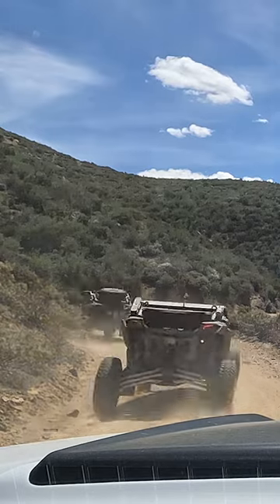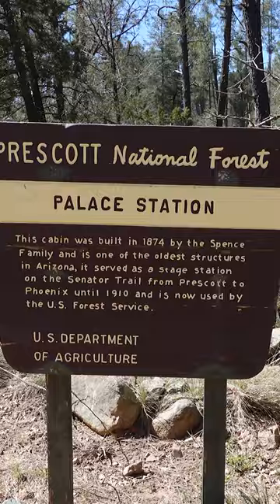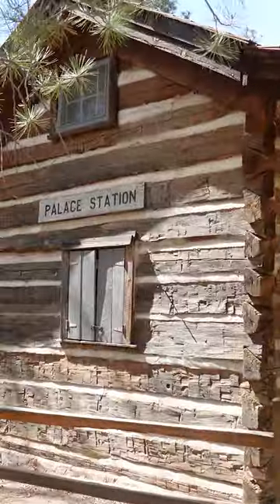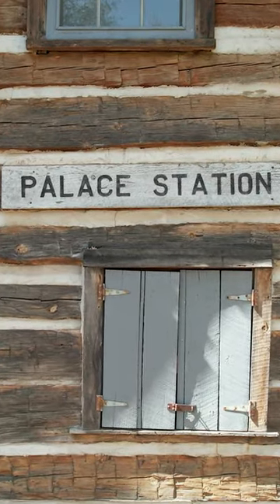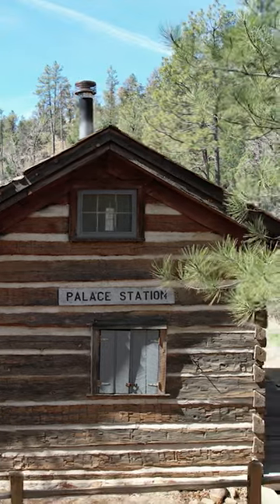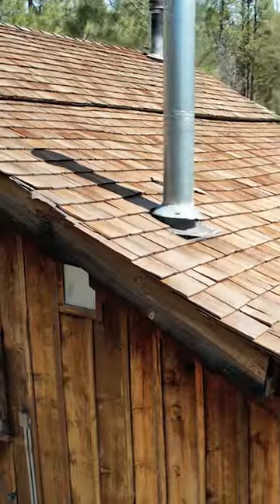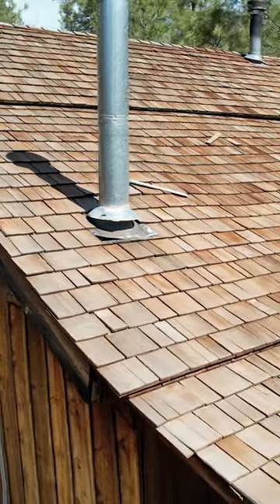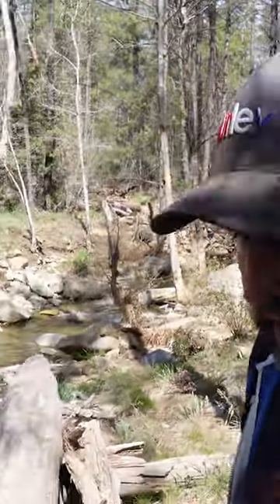Prescott's Historic Palace Station: A Former Stagecoach Stop on Senator Highway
The Palace Station, nestled along the historic Senator Highway near Prescott, Arizona, in Yavapai County, holds a rich history as a former stagecoach stop. Steeped in the charm of the Old West, this establishment echoes the days when stagecoaches traversed the rugged terrain, providing a vital link for travelers. The picturesque location in the Bradshaw Mountains offers a glimpse into Arizona's past, capturing the essence of a bygone era. Today, the Palace Station stands as a testament to the region's heritage, providing visitors with a unique blend of rustic charm and historical significance, making it a destination where the echoes of the past can still be felt.